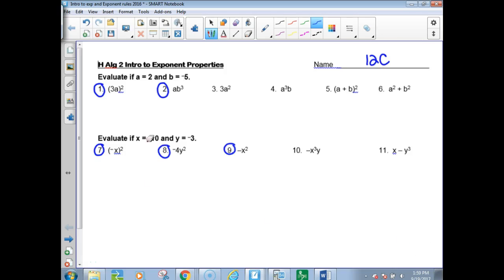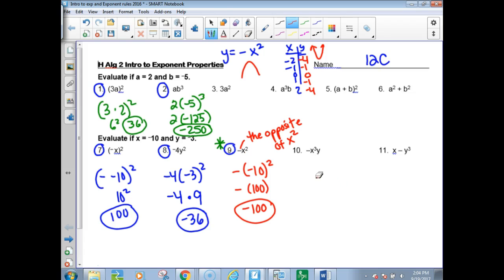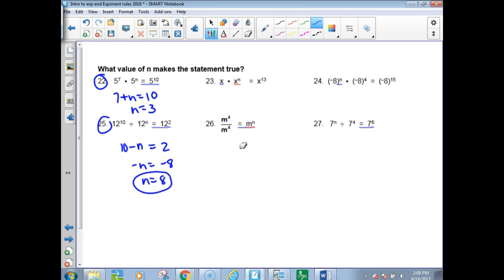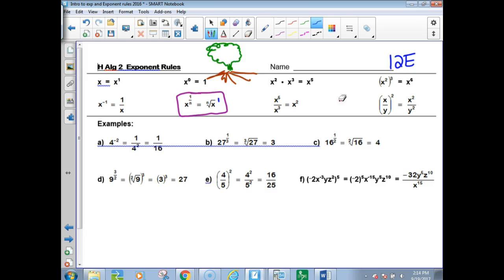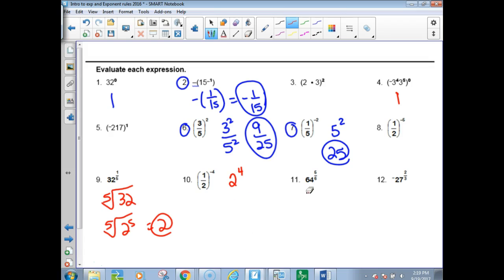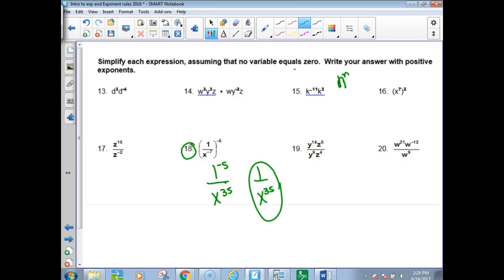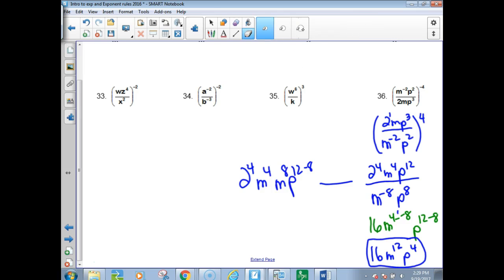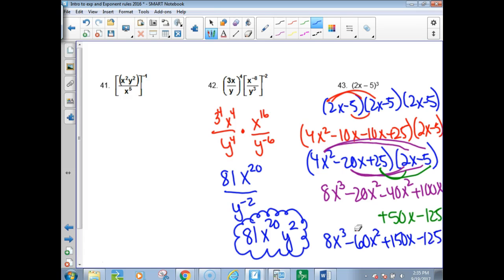H Alg 2 Into to Exponents 12C-F